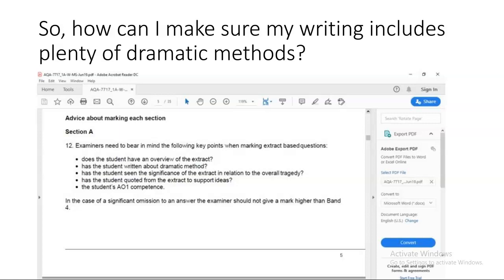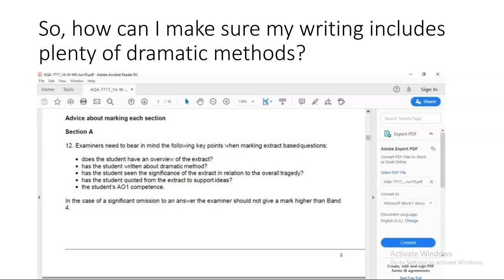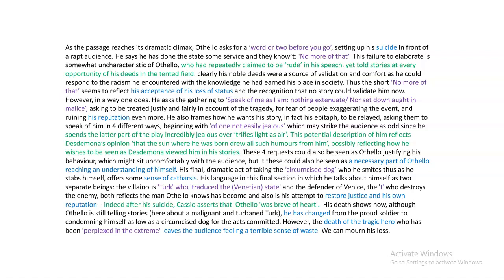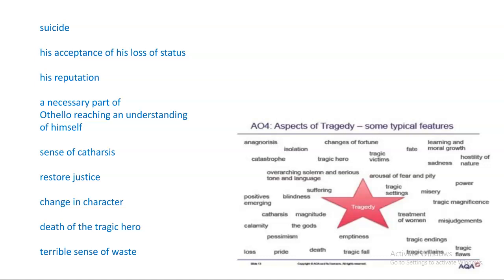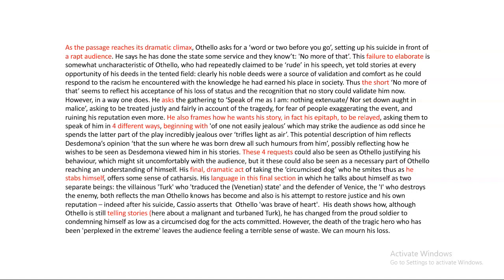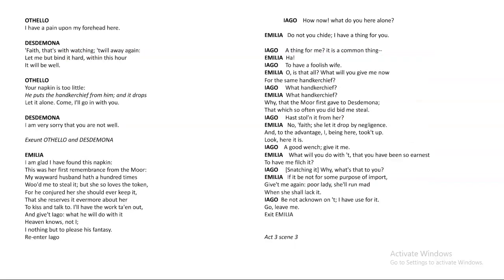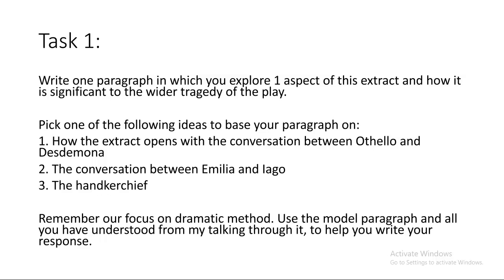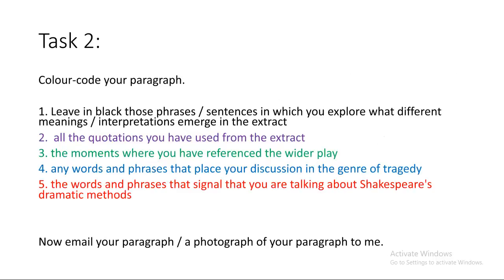Othello Section A: writing about dramatic method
Mrs Hepton explains how to build in comment about Shakespeare's dramatic method when writing an AQA Paper 1 Section A response.